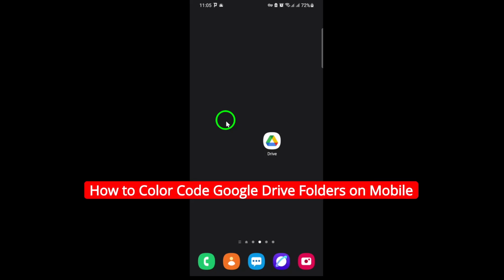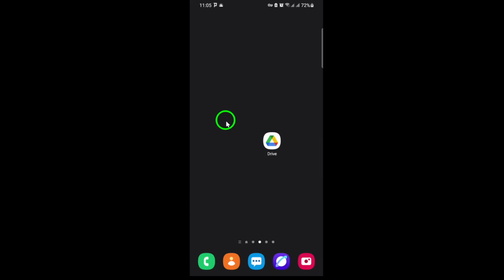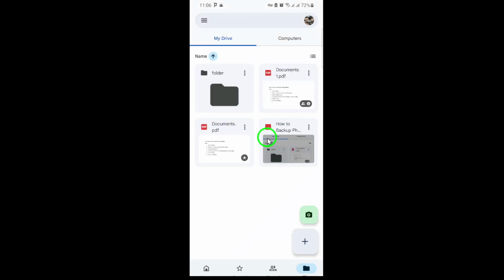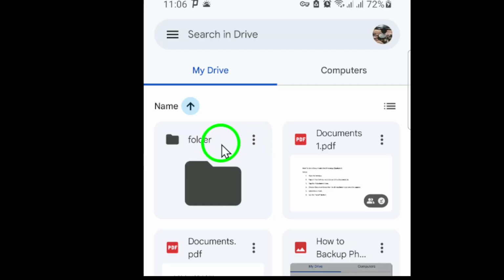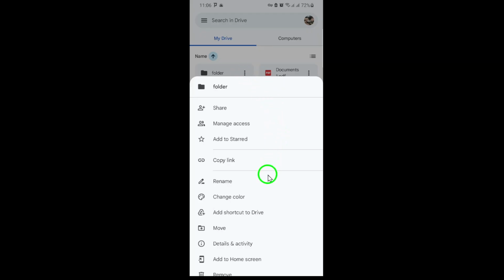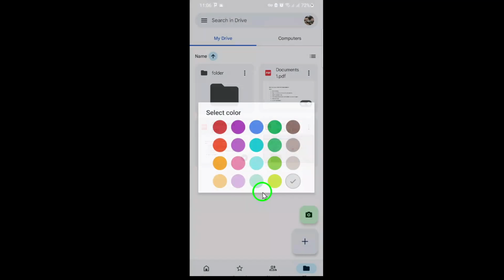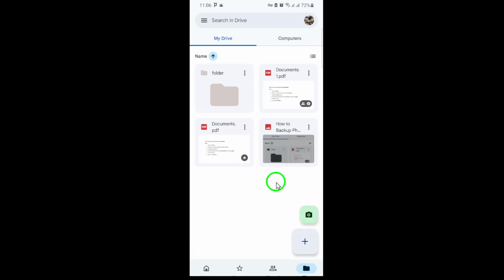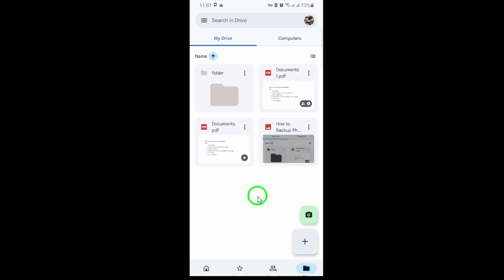How to Color Code Google Drive Folders on Mobile (Updated)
Learn how to color code Google Drive folders on mobile with this quick and updated tutorial. Organize your files visually and make finding important folders fast and easy-perfect for students, professionals, and anyone who wants a clutter-free Drive.

Follow these simple steps:

1. Open Drive and tap on Files at the bottom

2. Tap the three dots on a folder

3. Choose “Change Color”

4. Pick your preferred color

Color coding your folders helps you stay organized and improves productivity by making your most important files stand out. Try it now to transform your Google Drive experience.-
Timeline:
00:00 Start
00:12 How to do it
01:05 End